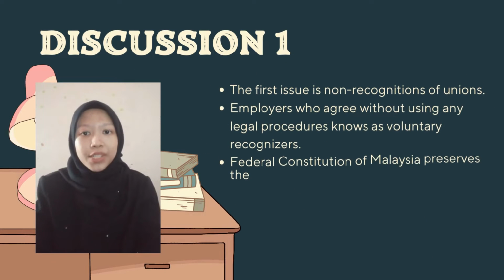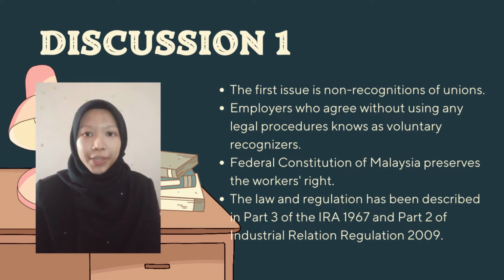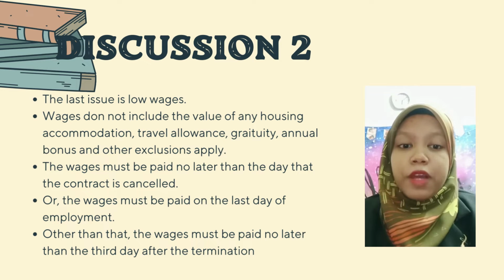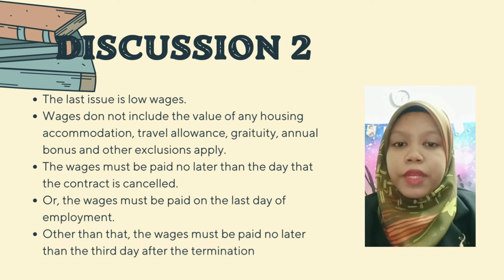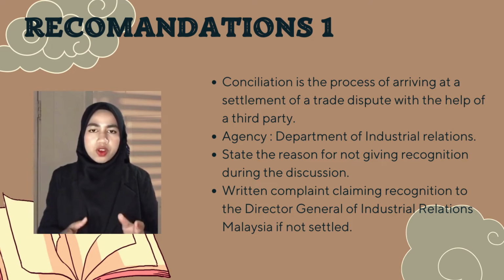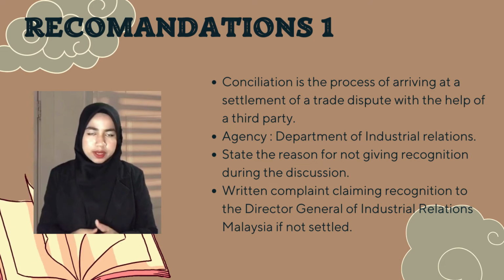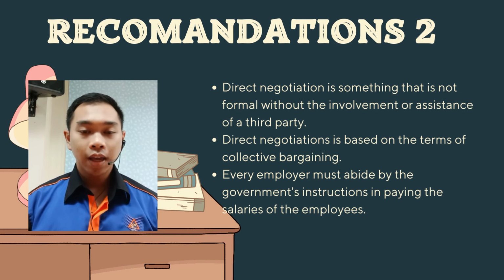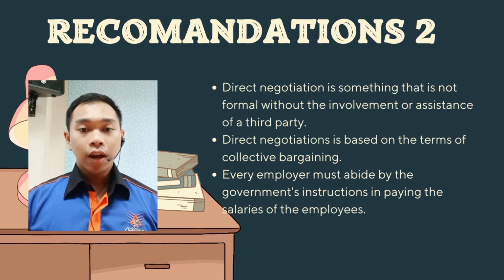Two Conditions that Lead to Trade Disputes in Malaysia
PAD363 AM1105C
1. SITI NORSOLEHA BINTI RAZALI (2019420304)
2. NUR SHAFIKA FATIHAH BINTI SHAMSUL ZUHURI (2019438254)
3. NURUL NADZIRAH BALQIS BINTI MD NAZRI (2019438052)
4. TEH FARIDAH BINTI MAT ZIN (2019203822)
5. MUHAMMAD AIMAN BIN FAUJAN (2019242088)
6. MUHAMAD ALIF HAIKAL BIN MOHD SYUKRI (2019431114)